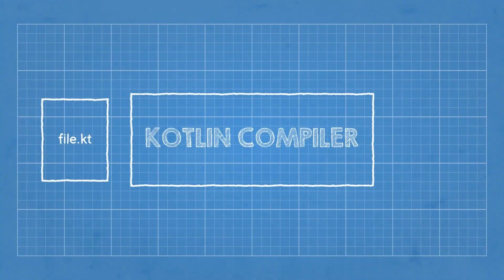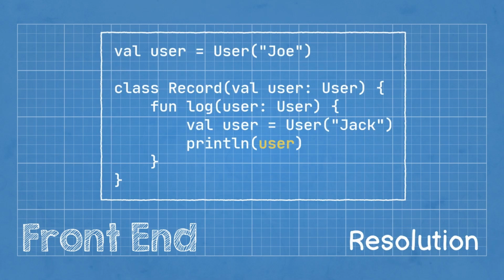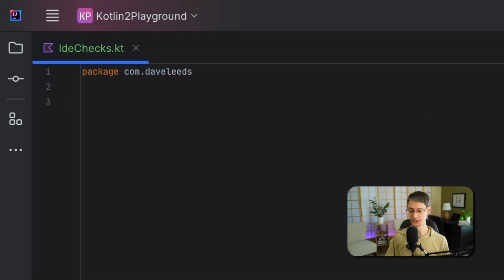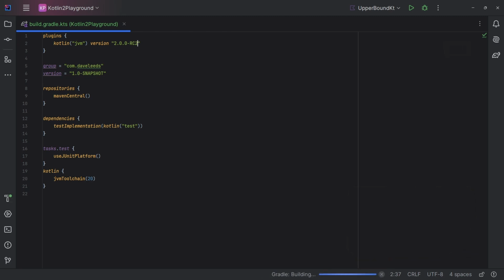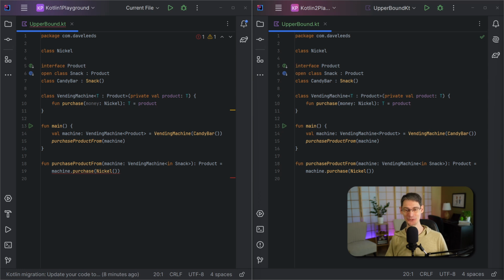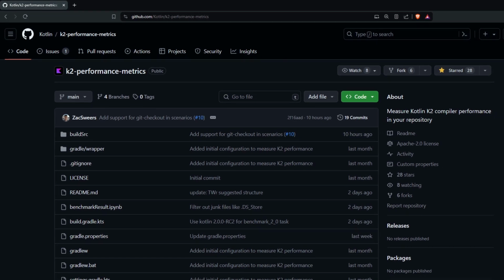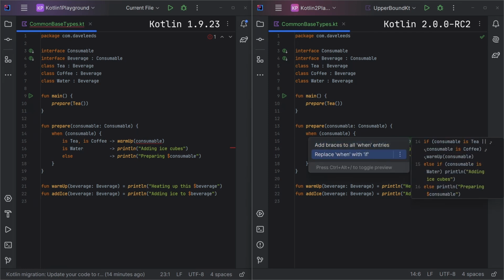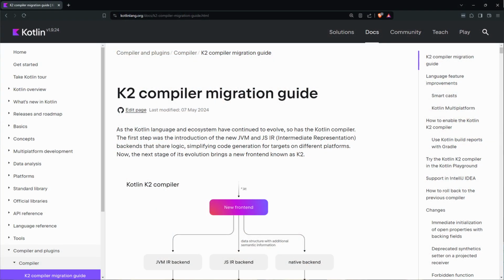Looking Forward to Kotlin 2.0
The Kotlin 2.0 release candidates are coming along. Let's learn what 2.0 is all about, and explore some of the updates that I'm most looking forward to!

🚀 Get the inside scoop on everything I'm working on - join my brand new email newsletter!

00:00 Introduction
00:56 Overview of the Kotlin Compiler
02:47 The K2 Front End
03:14 K2 in the IDE
04:10 Configuring a Project for Kotlin 2.0
06:07 Performance Benefits
07:00 Updates to Type Inference and Smart Casts
09:08 Looking Forward